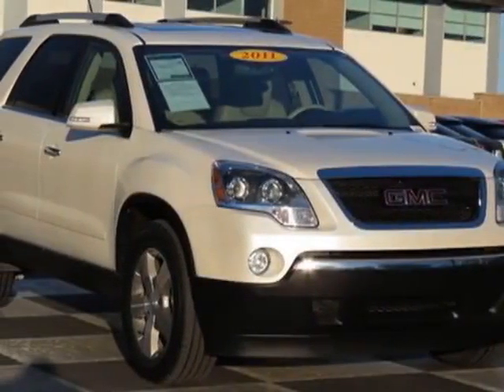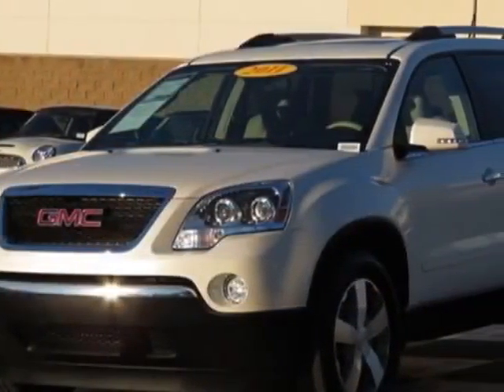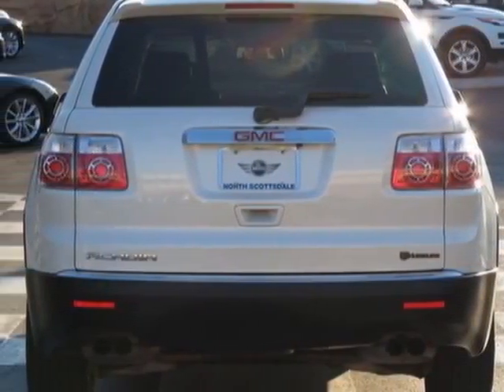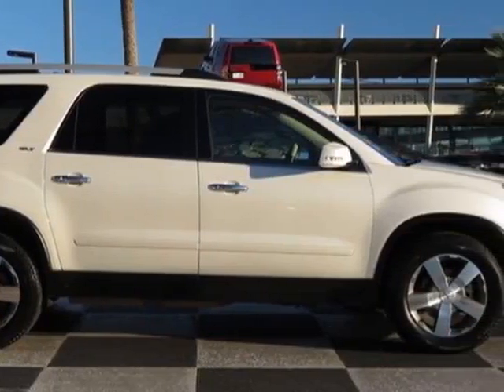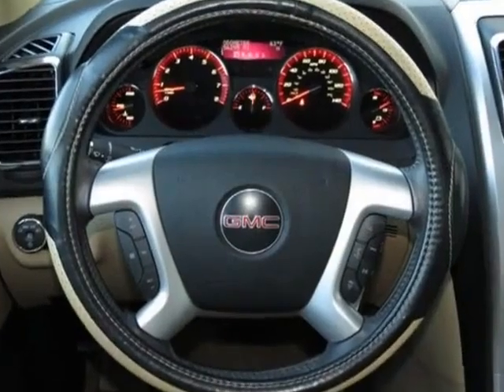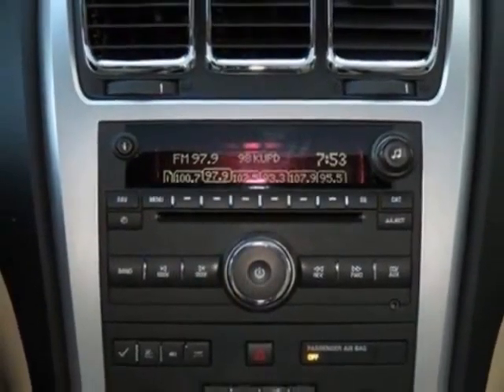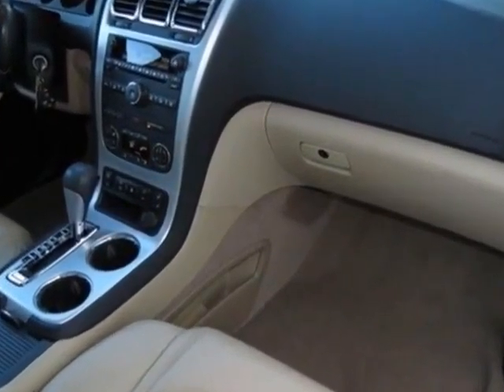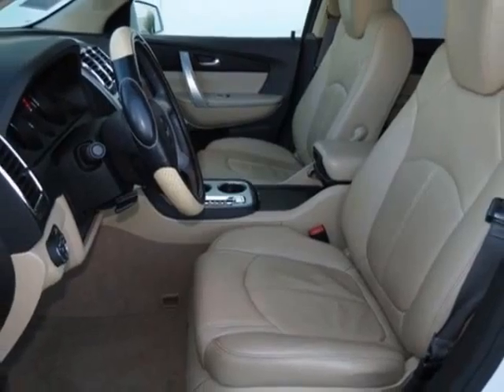2011 GMC Acadia FWD 4dr SLT1 SUV - Phoenix, AZ